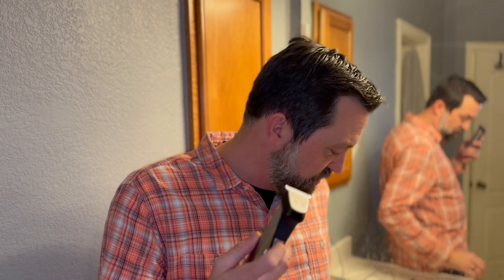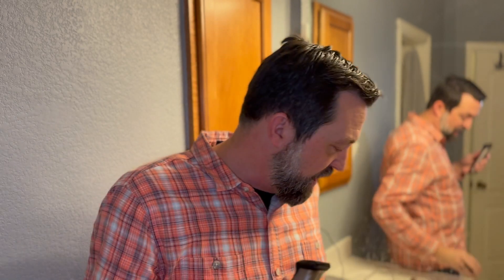Philips Norelco Multigroom Series 7000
✅ View Current Price: ▶️ on Amazon

 Review of Philips Norelco Multigroom Series 7000, Mens Grooming Kit with Trimmer for Beard, Head, Hair, Body, Groin, and Face - NO Blade Oil Needed, MG7910/49